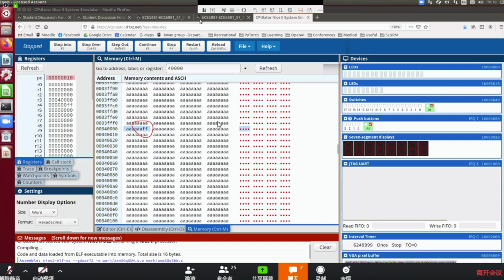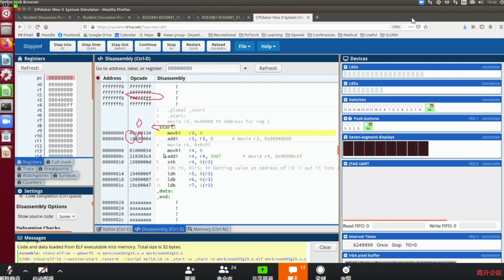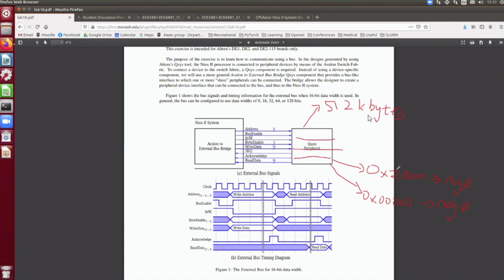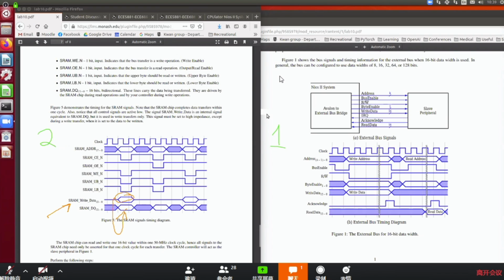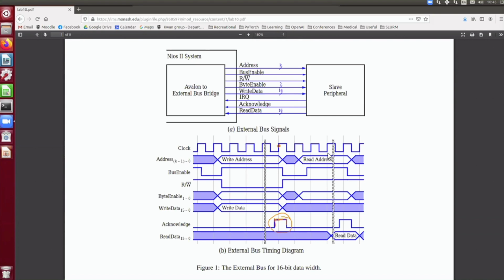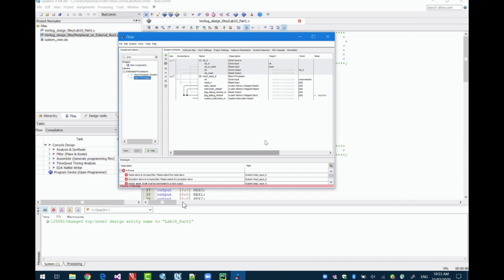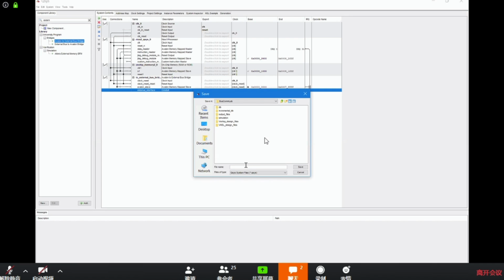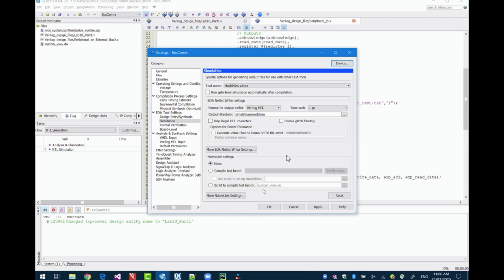我的影片 1